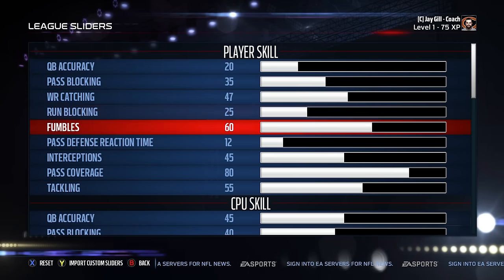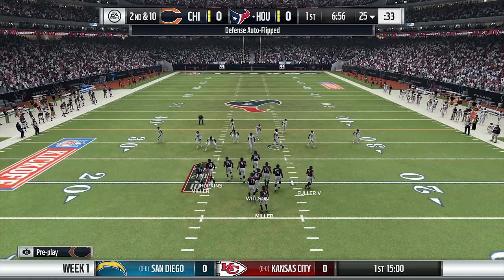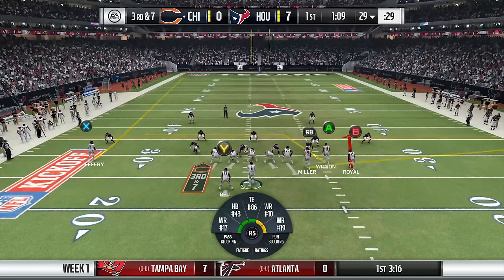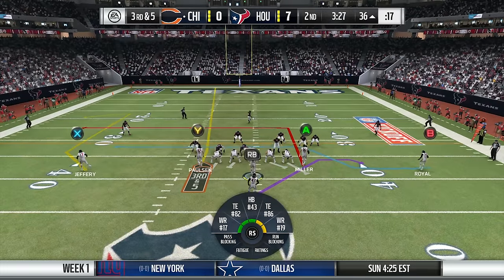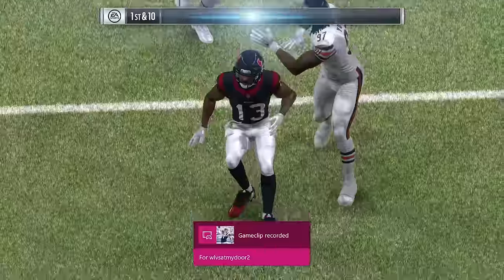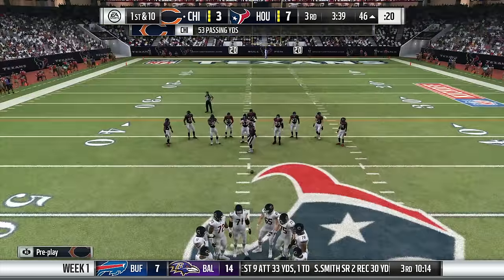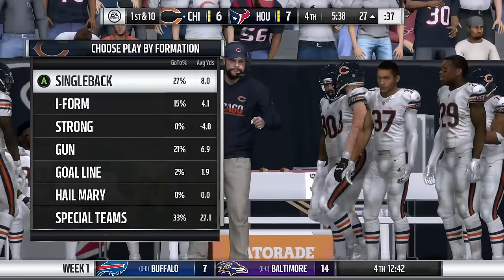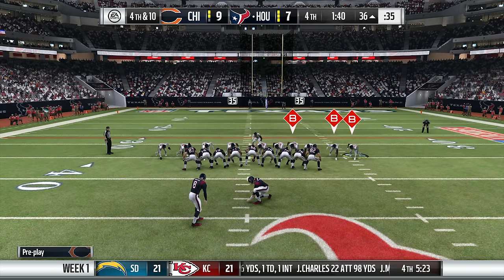BROCK CANT BELIEVE IT | Bears Franchise Week 1 | Madden 17 Gameplay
Welcome to the NEW MADDEN 17 Franchise!!! This is the start of our journey to turn the Bears franchise around.

Other music used - Sam Spence

Madden NFL 17 is an upcoming American football sports video game based on the National Football League and published by EA Sports for the Playstation 4, Playstation 3, Xbox One and Xbox 360. The game will be released on August 23, 2016 and features New England Patriots tight end Rob Gronkowski on the cover.